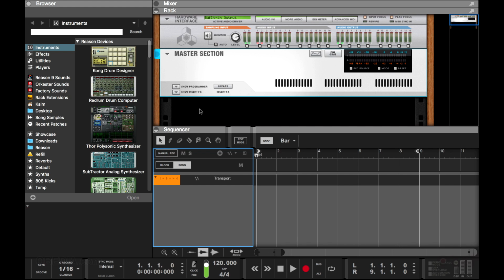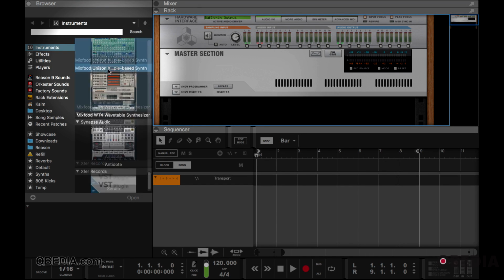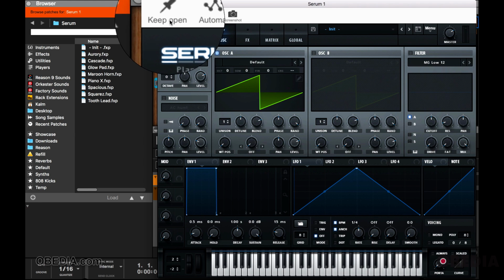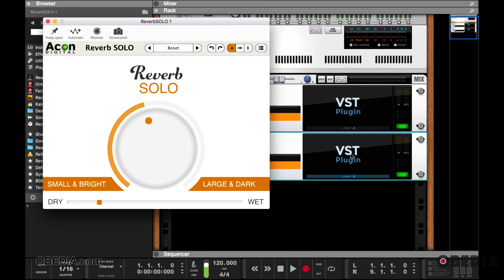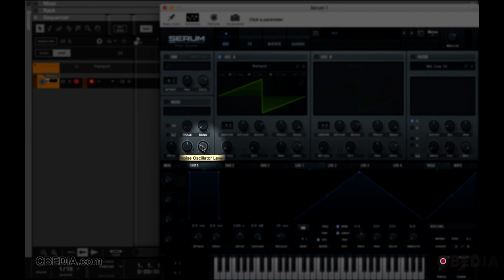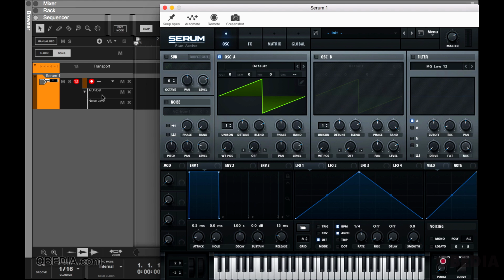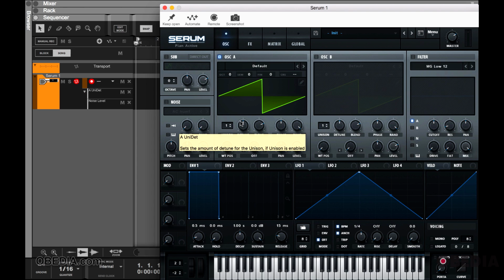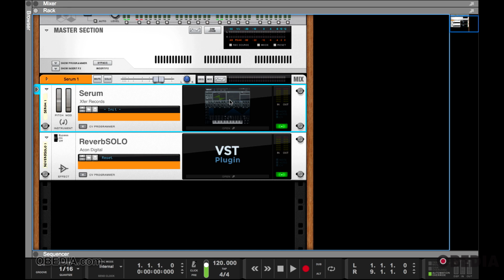Reason 9.5 VST Integration *New Feature!*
In this video, OBEDIA trainer Jeff gives you a quick look at VST integration in Reason 9.5!

Probably the most requested feature of all time in Reason, this new integration offers a new and amazing way to continue making music in Reason.

If you'd like to get help in Reason and how to use it for making music, call OBEDIA. We are here to help you learn and tame your technology!